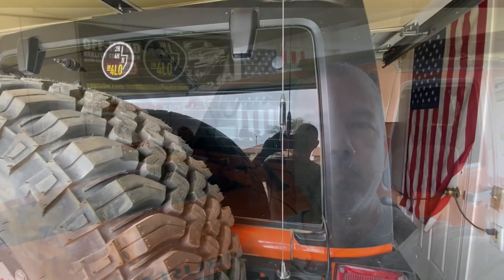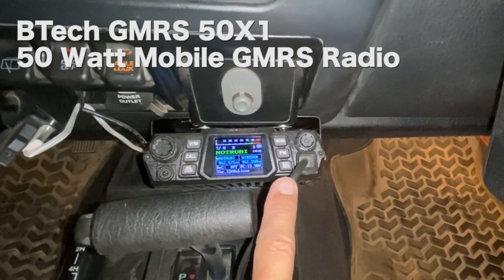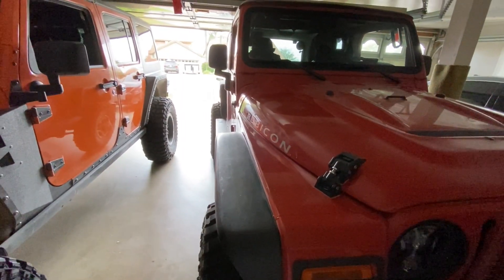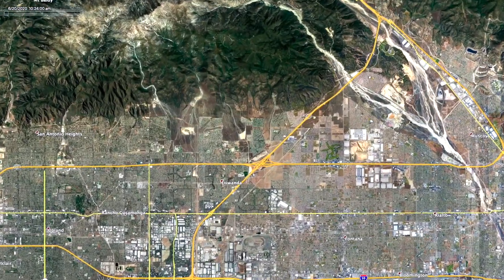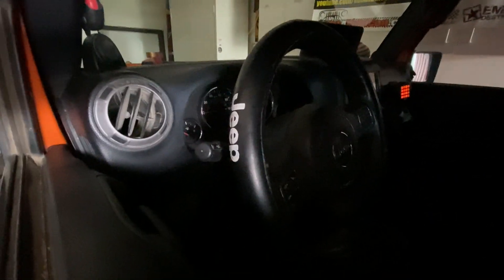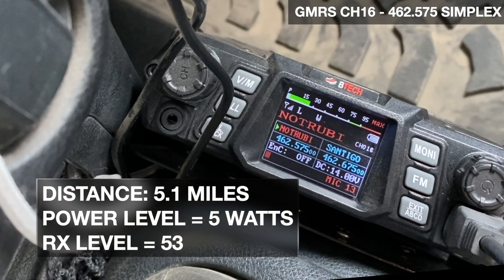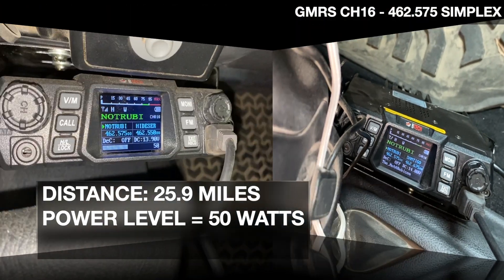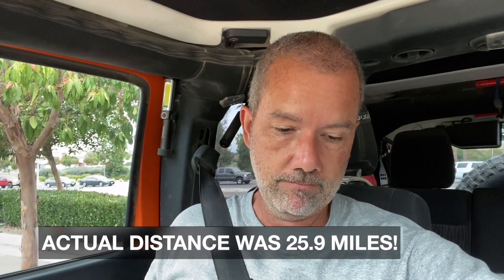GMRS Range Test - How Far Can You Talk On The BTech GMRS 50X1 Mobile Radio - Distance Test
Range test of the BTech GMRS 50X1 50 watt mobile GMRS radio. We wanted to see how far we could talk using the BTech 50 watt mobile radio so we took a drive in the Jeep and were surprised by the results!  For clarification, not specifically mentioned in the video:
Miles are 'as the crow flies', not 'miles driven' and we backed the Jeep out of the garage so the entire rear was clear of the structure.
Both Jeeps are using the Browning BR450 antenna
Our favorite little SWR meter